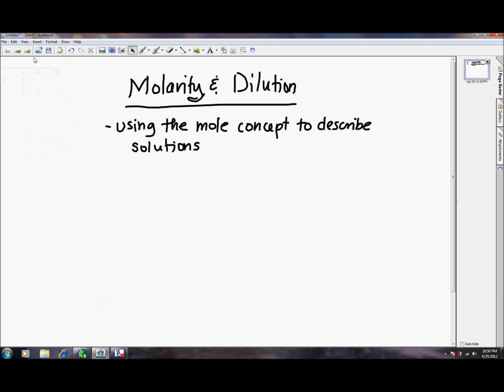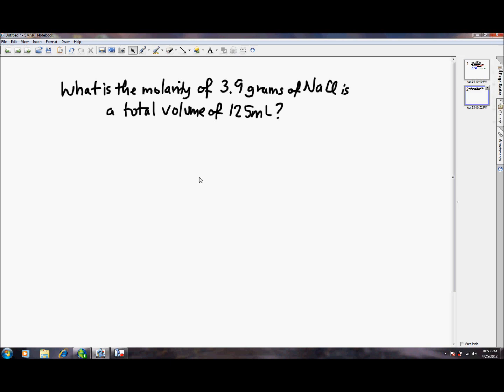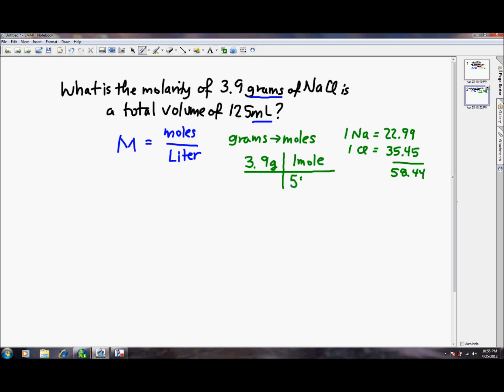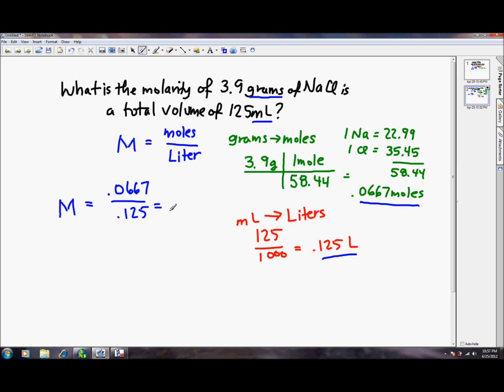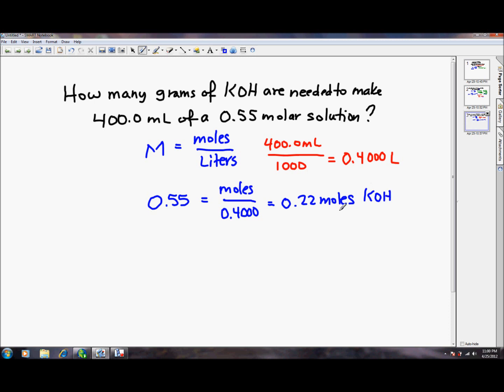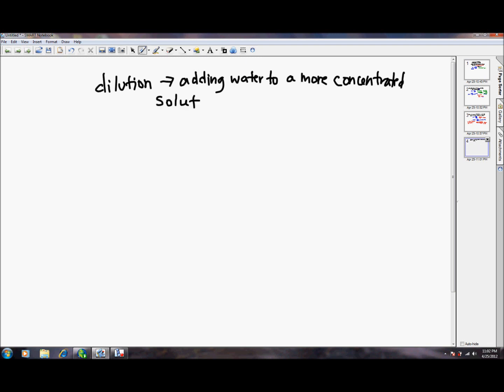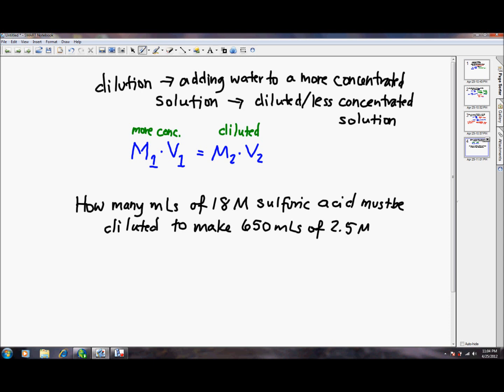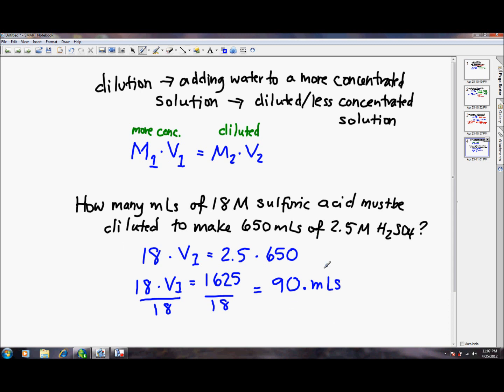Molarity & Dilution.wmv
Section 5-4 - Molarity & Dilution - Verrado HS